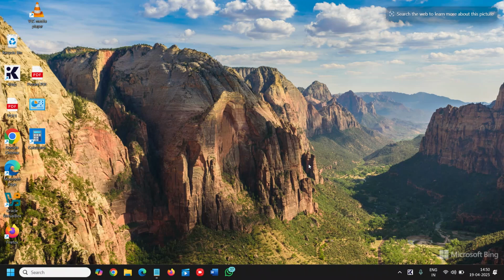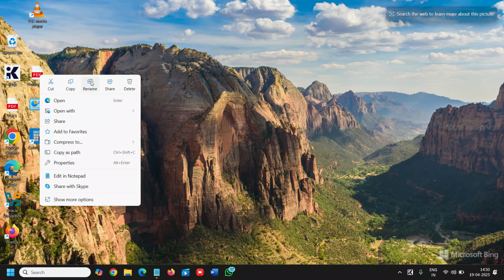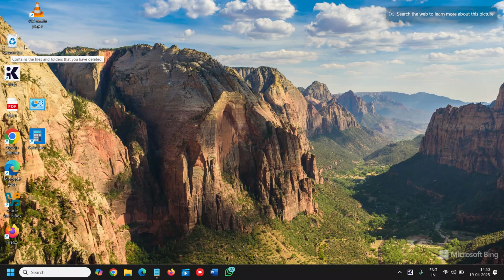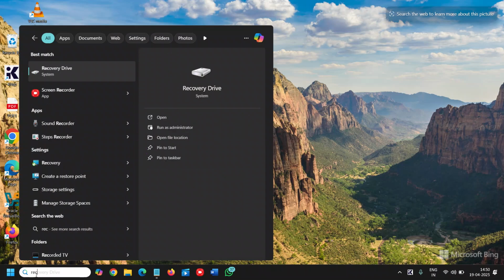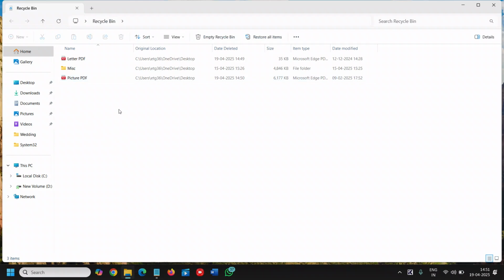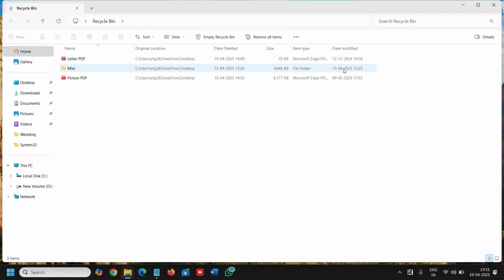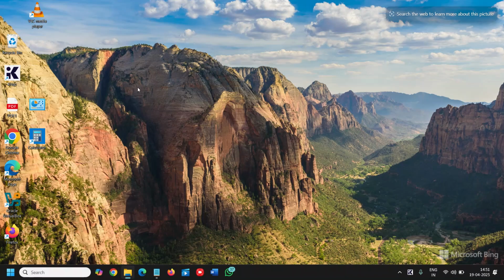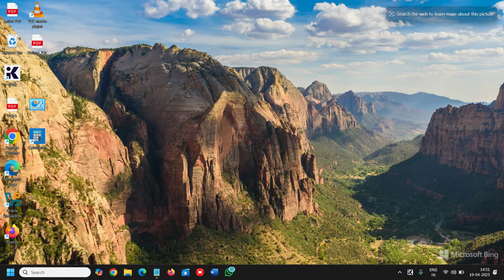How to Recover Files from the Recycle Bin in Windows 11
🗑️ Accidentally deleted a file in Windows 11? No worries! In this quick and easy guide, I’ll show you how to recover files from the Recycle Bin in Windows 11, even if you think they’re gone for good.

Whether it's documents, images, or folders, you’ll learn exact steps to restore deleted files from the Recycle Bin and tips to avoid permanent loss.

🔍 In This Video You’ll Learn:

How to open and navigate the Recycle Bin

How to restore deleted files and folders

What to do if the Recycle Bin is missing or emptied

🛡️ Works on laptops, desktops, and tablets running Windows 11.
✅ Safe for beginners — no third-party software needed.

💡 Want more Windows 11 tips and file recovery tricks?